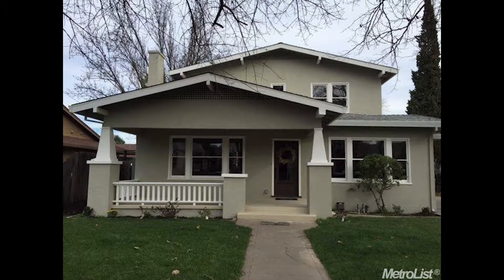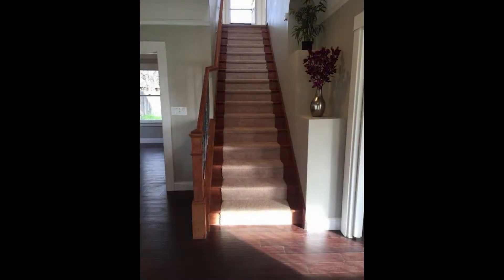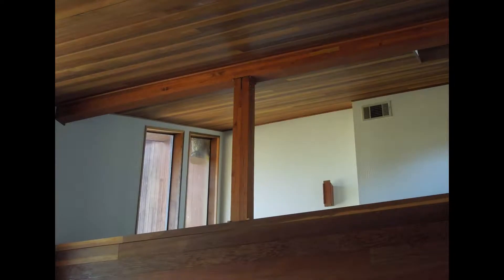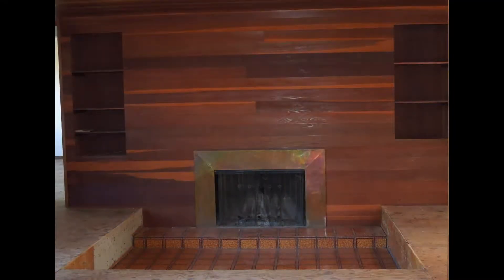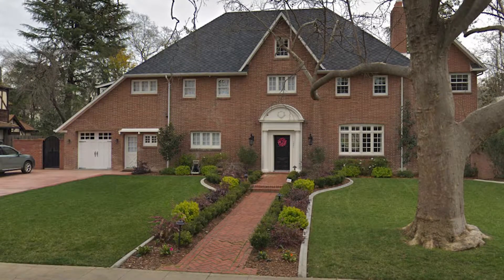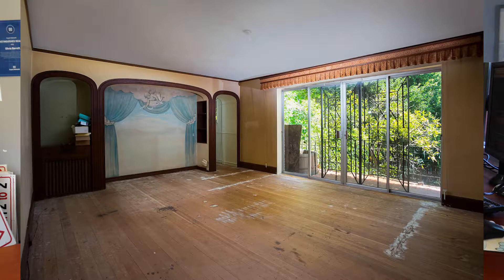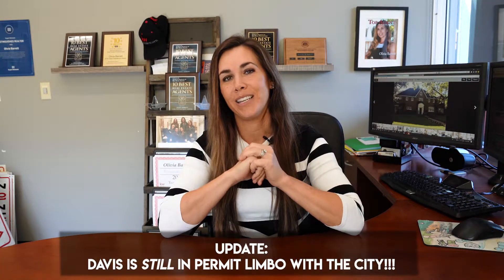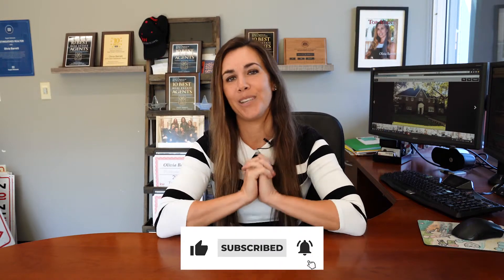STORY TIME! - TOP 3 FLIPS TO DATE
Join Olivia as she discusses her Top 3 Favorite Flips (To Date)!

What goes into a 'favorite flip?' Find out here!